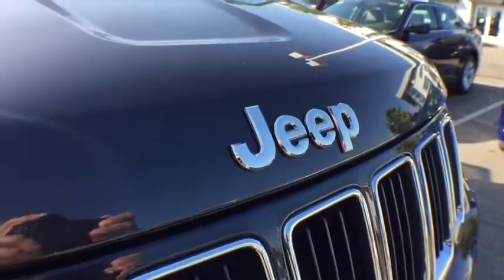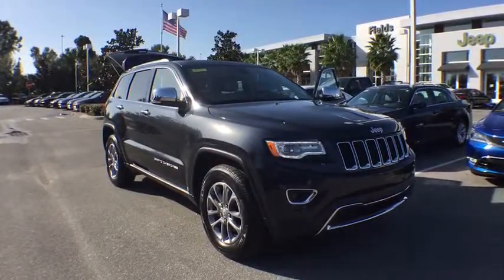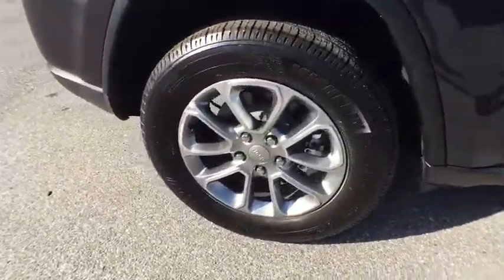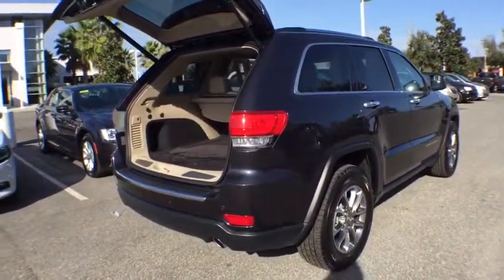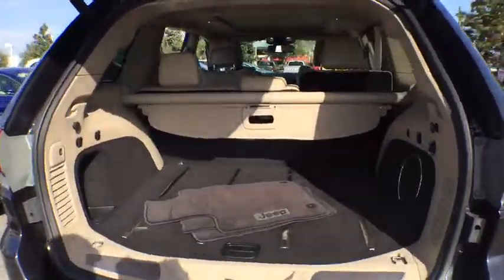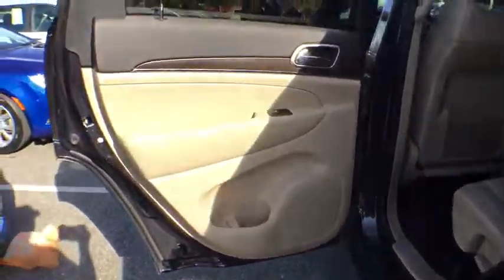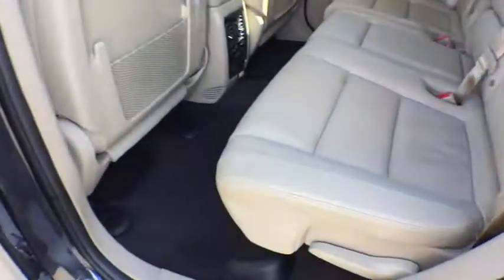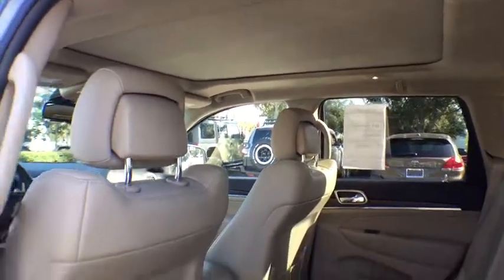2016 Jeep Grand Cherokee Orlando, Deltona, Sanford, Oviedo, Winter Park, FL C1801P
2016 Jeep Grand Cherokee
2016 Jeep Grand Cherokee Limited - Stock#: C1801P - VIN#: 1C4RJEBG0GC329155

1-Owner Clean Carfax** V6 Engine **Leather Cabin **Satellite Radio** Rear Parking Sensors **18 in Alloy Wheels** Bluetooth **Dual-Moonroof **Backup Camera **Power Heated Front Seats **Heated Rear Seats **Heated Steering Wheel **Roof Rails** Power Liftgate **Power Outlet **Remote Engine Start **Auto-dimming Rearview Mirror **Privacy Glass** Roofline Spoiler **19 City/ 26 Hwy** you for choosing Fields Auto Group...as part of our unique level of service, all of our customers enjoy automatic enrollment in our Fields Matters Loyalty Program. This program offers you and your vehicle a wide array of exclusive amenities such as; Complimentary Car Washes, 10% off Accessories and Clothing, Internet Work Stations, Fields Gourmet Coffee Bar and Ice Cream, Free Service Loaners with Scheduled Appointments, Local Shuttle, Free Wi-Fi and much more. Please call or visit us for complete Fields Matters details!